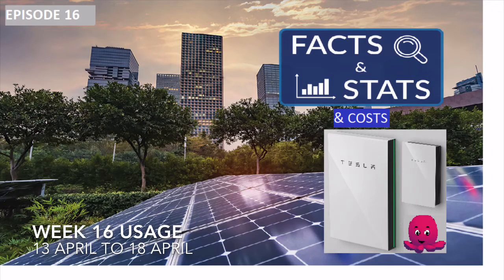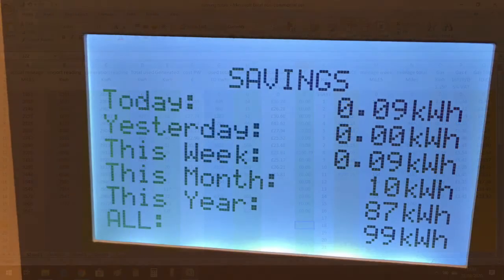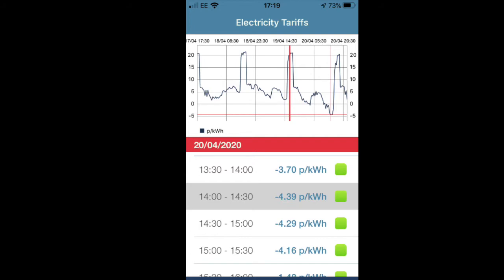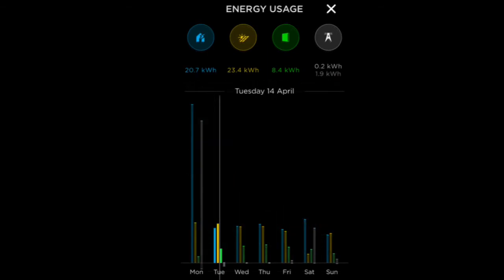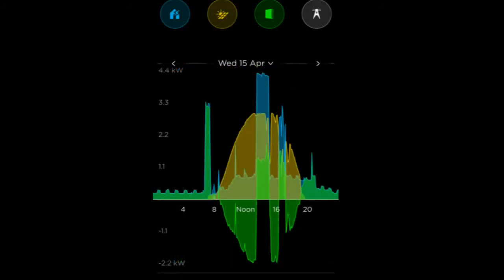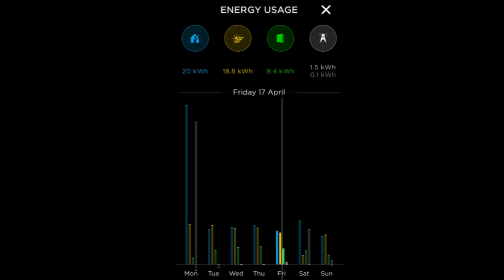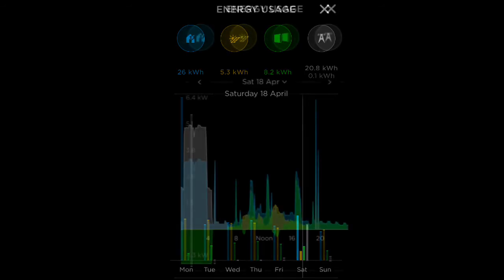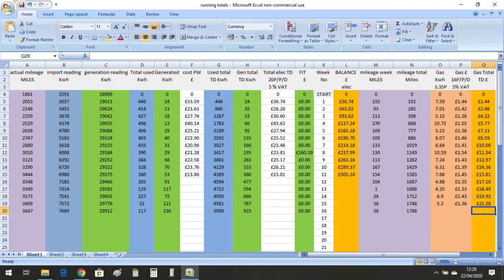Week 16 Usage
Week 16 usagae with free energy from octopus and good generation

Setup
4KwP solar array with a SMA 3000TL (3KW) inverter
12kw electric boiler & x2 3kw heating elements for water

other solar stats below fom around the UK